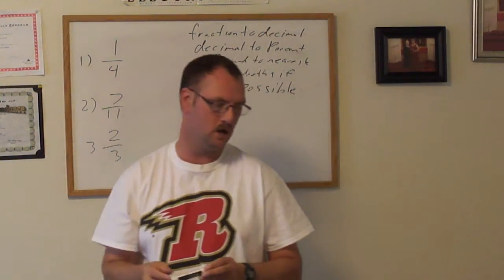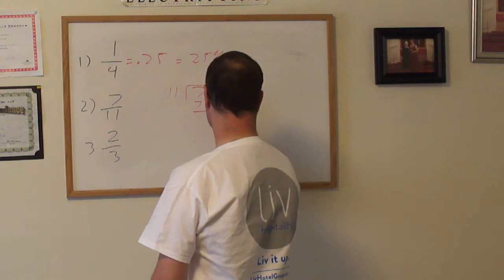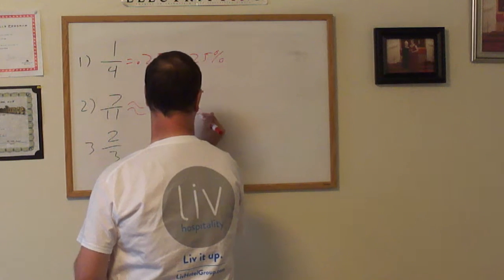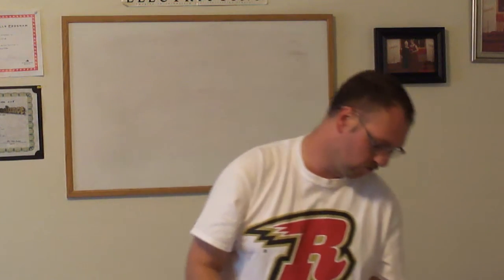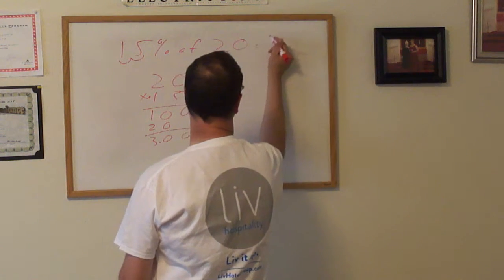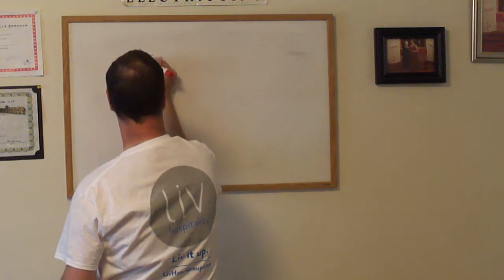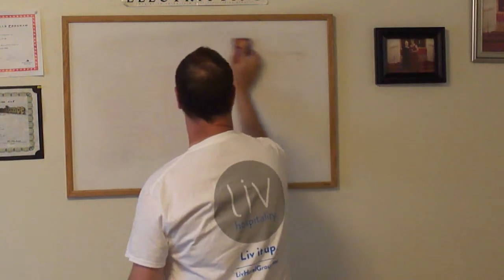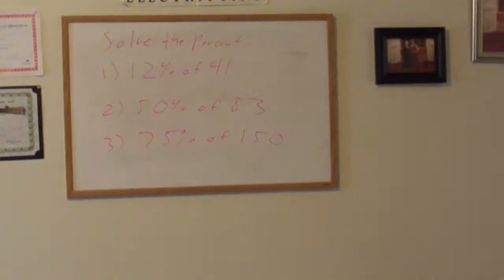Pre Algebra Solving Percents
Solving is Percents